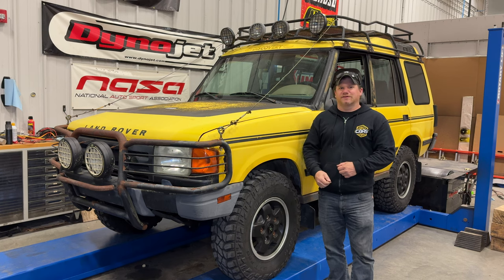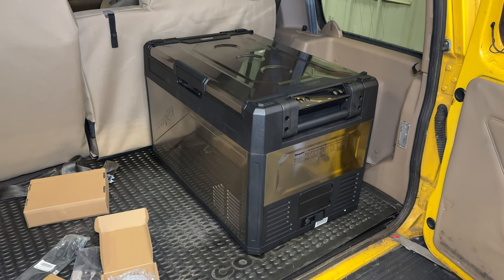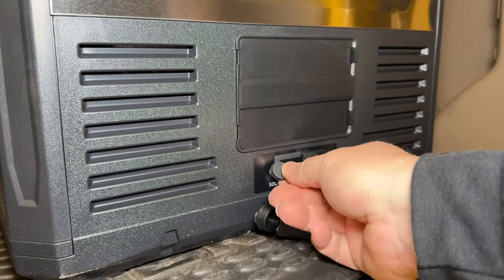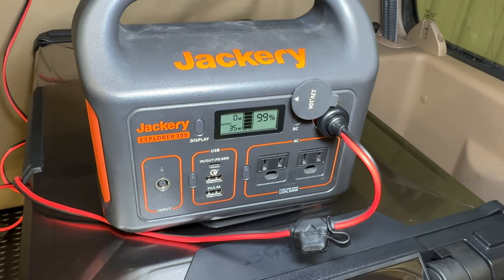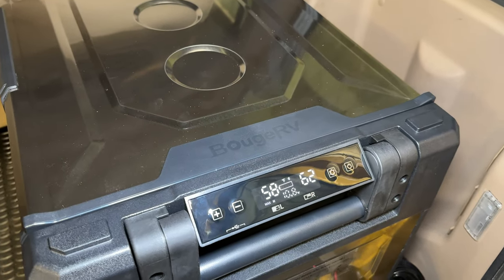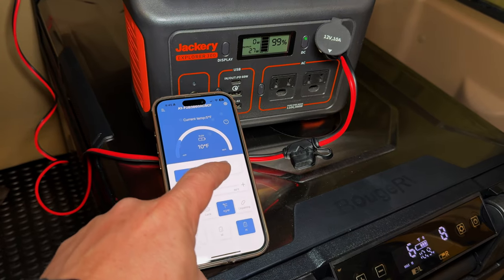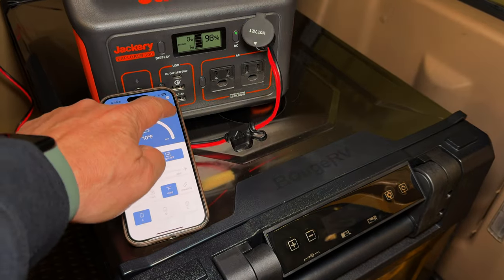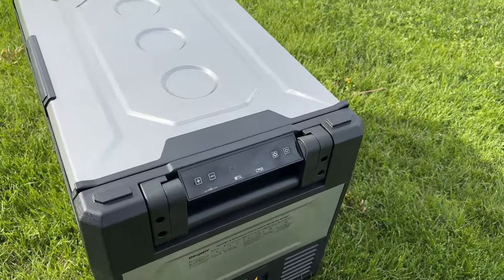Starting the Overland Build with BougeRV Rocky50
Today I start the overland build of my Land Rover Discovery XD by putting in a new BougeRV Rocky 50 portable refrigerator.

BougeRV Rocky50 12 Volt Portable Refrigerator
Detachable Battery for 12 Volt Dual Zone Refrigerator
Cigarette Lighter Plug Extension Cord

Other Accessories:
50 Watt Fiberglass Portable Solar Panel
240Wh Portable Power Station